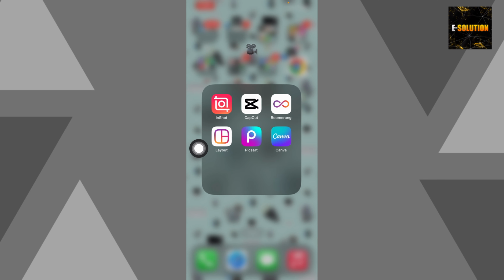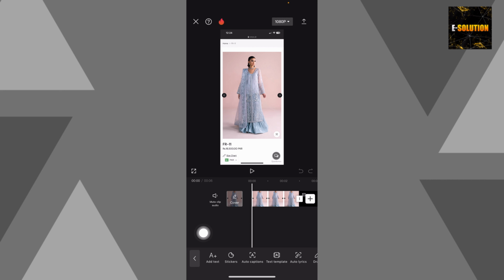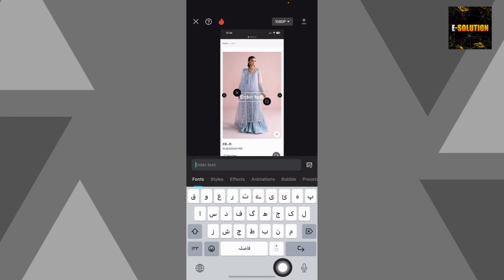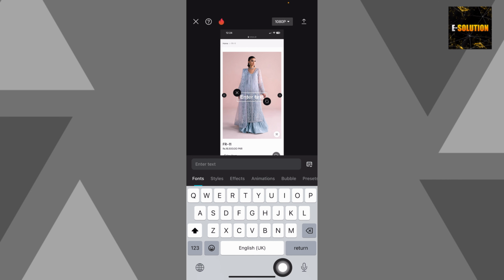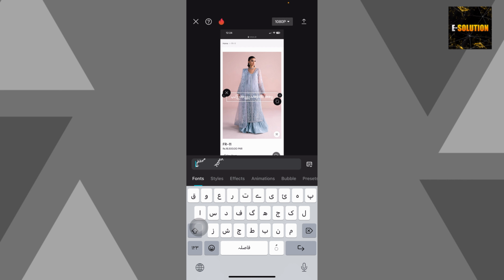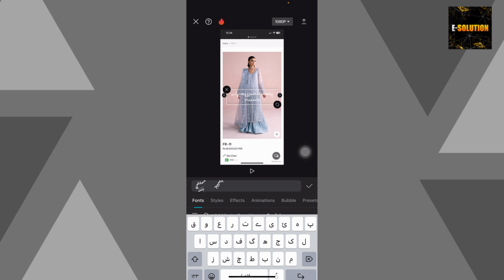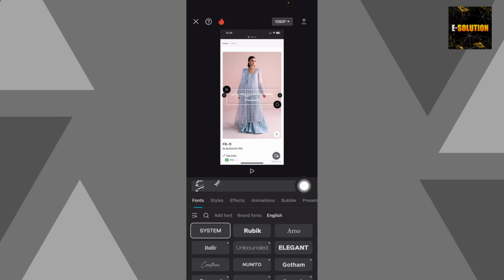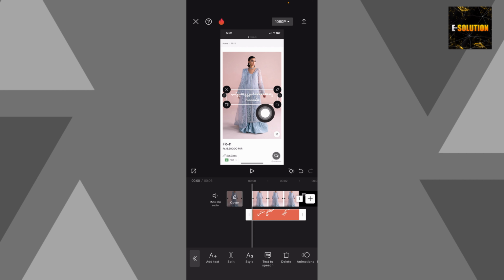How to write Urdu in Capcut (2024) Tutorial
In this video I'll show you How to write Urdu in Capcut. The method is very simple and clearly described in the video. Follow all of the steps & successfully write in Urdu.